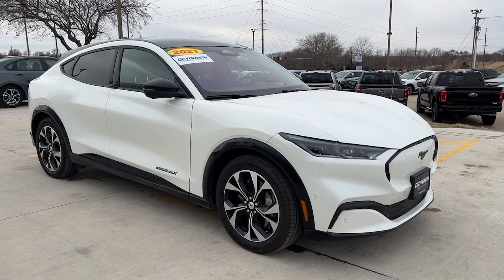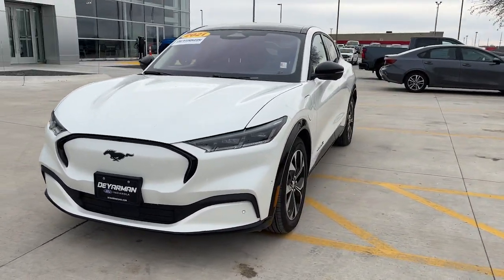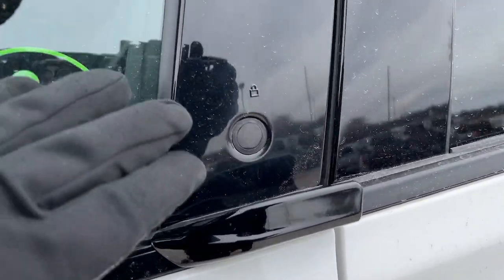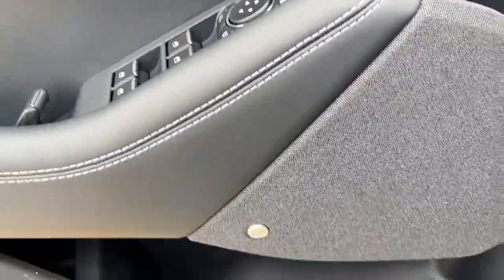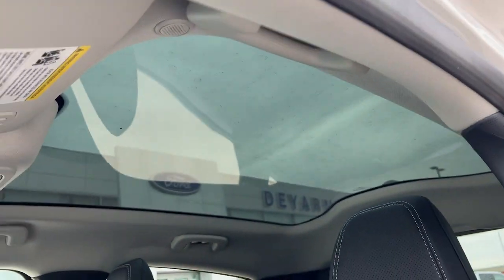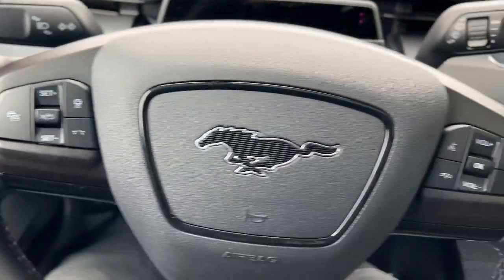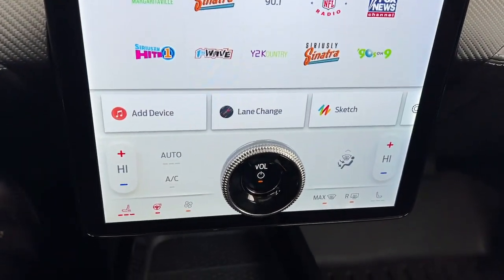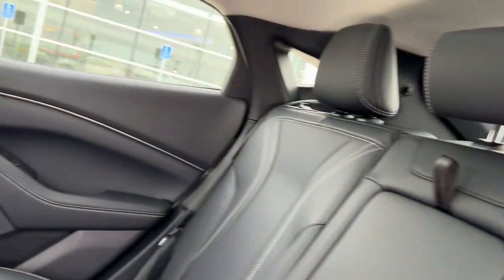2021 Ford Mustang Mach-E Indianola, Norwalk, Carlisle, Des Moines, New Virginia, IA A9346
Used 2021 Ford Mustang Mach-E Premium available in Indianola, Iowa at DeYarman Ford. Servicing the Norwalk, Carlisle, Des Moines, New Virginia, IA area.

2406 N. Jefferson Way

Certified. CARFAX One-Owner. Clean CARFAX. Recent Arrival! 96/84 City/Highway MPG White 2021 Ford Mustang Mach-E Premium AWD Single-Speed Automatic Electric MotorbrCertification Program Details: DEYARMAN CERTIFIED USED 12 MONTH/12,000 MILE BUMPER TO BUMPER WARRANTY 2 YEAR/100,000 MILE POWERTRAIN WARRANTY 175 POINT INSPECTION 2 FREE OIL CHANGES COLLISION DEDUCTIBLE COVERAGE DENT&DING (PDR), WINDSHIELD REPAIR, & WHEEL COVERAGE CARFAX REPORT NITROGEN FILLED TIRES WITH ROAD HAZARD PROTECTIONbrbrAwards:br  * JD Power Automotive Performance, Execution and Layout (APEAL) Study   * NACTOY 2021 North American Utility of the Year
Axle Ratio: 9.05,Wheels: 19 Machined-Face Aluminum,Heated Perforated ActiveX Bucket Seats,AM/FM Stereo,SiriusXM Radio w/360L,SYNC 4A w/Enhanced Voice Recognition,4-Wheel Disc Brakes,Air Conditioning,Electronic Stability Control,Front Bucket Seats,Front Center Armrest,Navigation System,Power Liftgate,Spoiler,ABS brakes,Adjustable head restraints: driver and passenger w/tilt,Alloy wheels,Automatic temperature control,Brake assist,Bumpers: body-color,Delay-off headlights,Driver door bin,Driver vanity mirror,Dual front impact airbags,Dual front side impact airbags,Four wheel independent suspension,Front anti-roll bar,Front dual zone A/C,Front reading lights,Fully automatic headlights,Garage door transmitter,Heated door mirrors,Heated front seats,Heated steering wheel,Illuminated entry,Knee airbag,Low tire pressure warning,Memory seat,Occupant sensing airbag,Outside temperature display,Overhead airbag,Overhead console,Panic alarm,Passenger door bin,Passenger vanity mirror,Power door mirrors,Power driver seat,Power passenger seat,Power steering,Power windows,Radio data system,Rain sensing wipers,Rear anti-roll bar,Rear seat center armrest,Rear side impact airbag,Rear window defroster,Rear window wiper,Remote keyless entry,Security system,Speed control,Speed-sensing steering,Split folding rear seat,Steering wheel mounted audio controls,Telescoping steering wheel,Tilt steering wheel,Traction control,Trip computer,Turn signal indicator mirrors,Variably intermittent wipers,Auto-dimming Rear-View mirror,10 Speakers,Speed-Sensitive Wipers,Compass,AM/FM radio: SiriusXM,Exterior Parking Camera Rear,Auto High-beam Headlights,Emergency communication system: 911 Assist,AppLink/Apple CarPlay and Android Auto